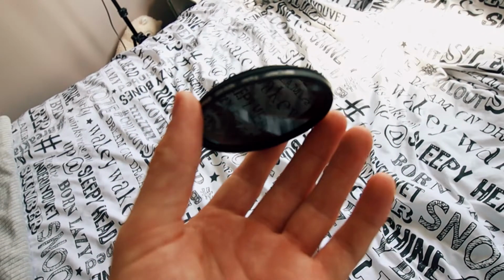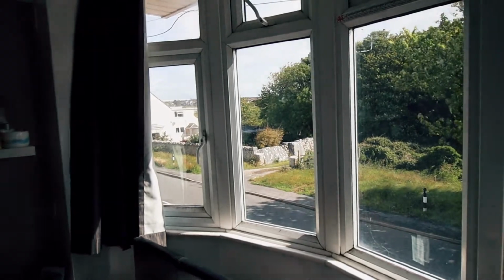YOU WON'T BELIEVE WHAT WE FOUND!!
This trip to the pink poppy field was a lot more successful than our last trip. The feild was super easy to find and we could park right next to it! The wind was a bit of an issue but it was still a good trip.